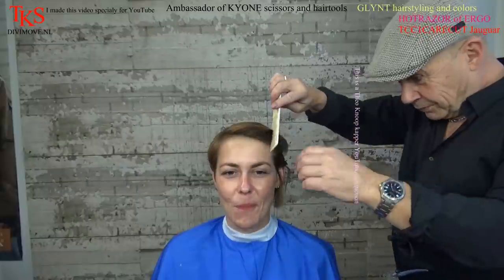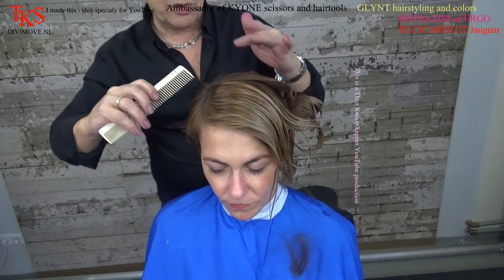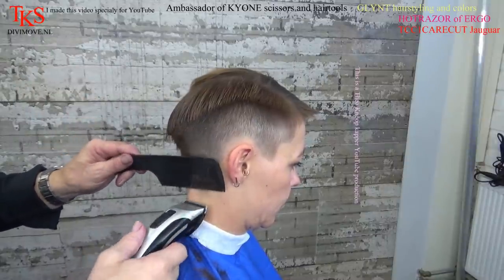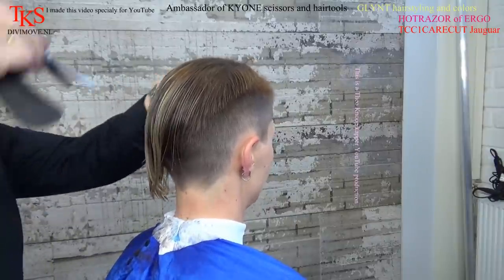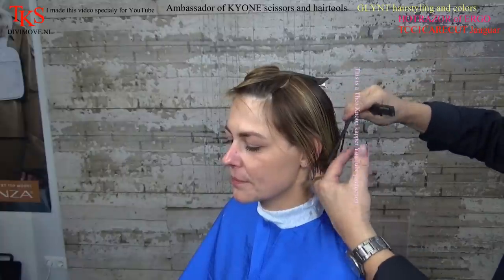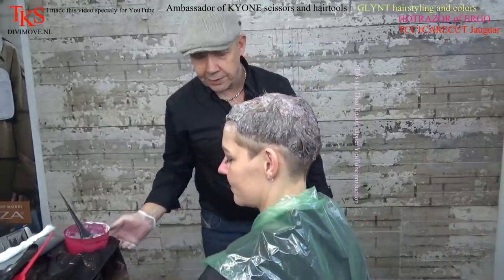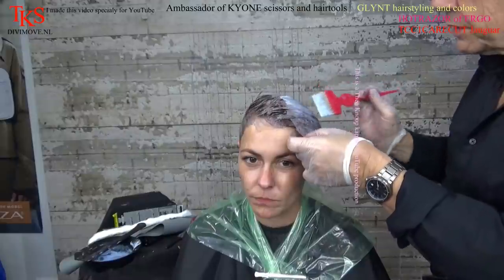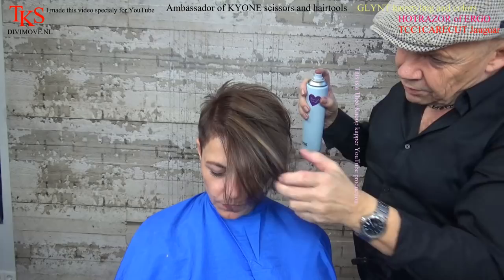ULTRA SHORT HAIR, I just LOVE IT!!! Cut and color tutorial of Danique by T.K.S